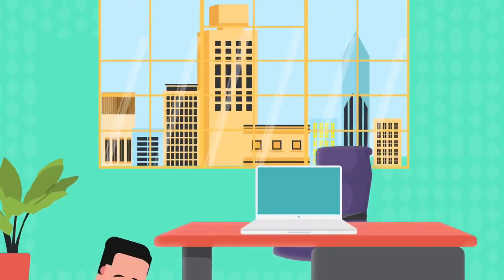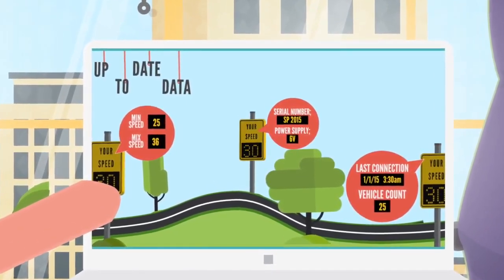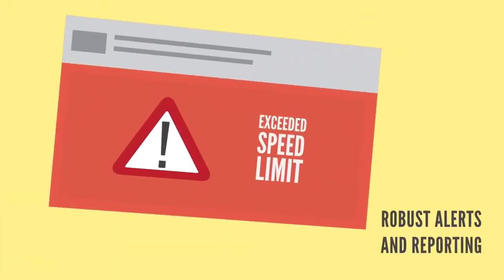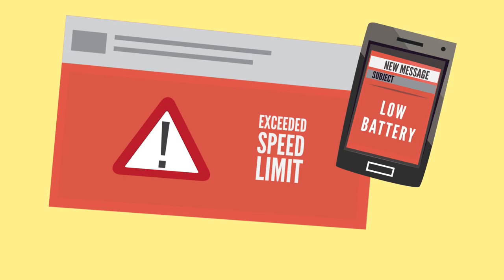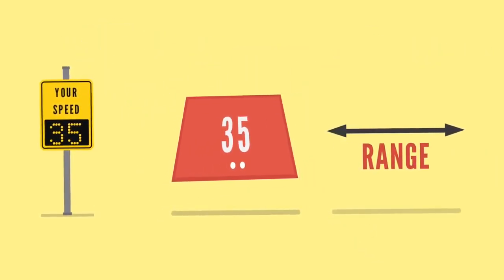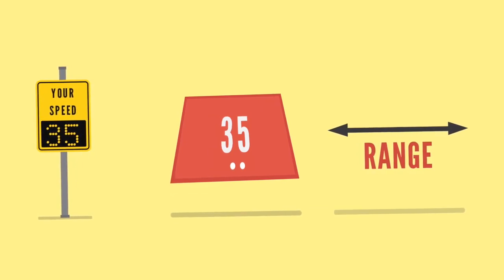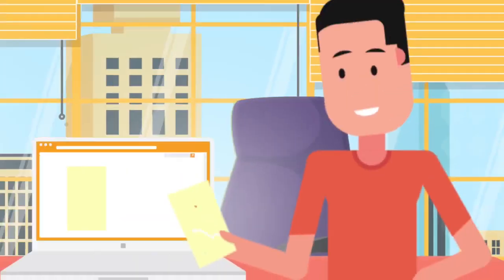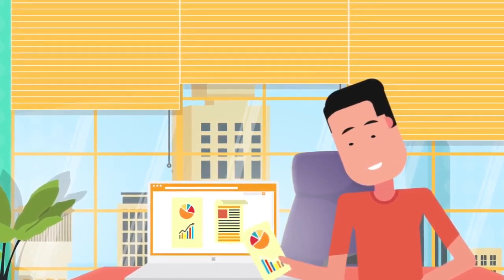Sample 5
Hello ,Guys Support US to Grow This channel